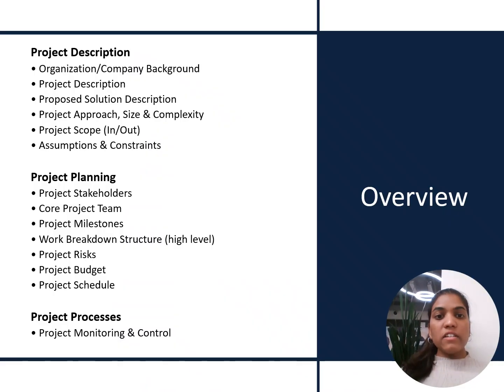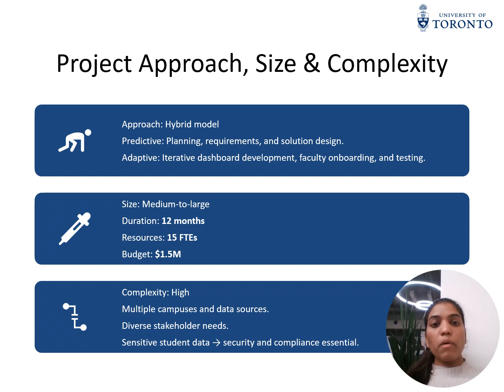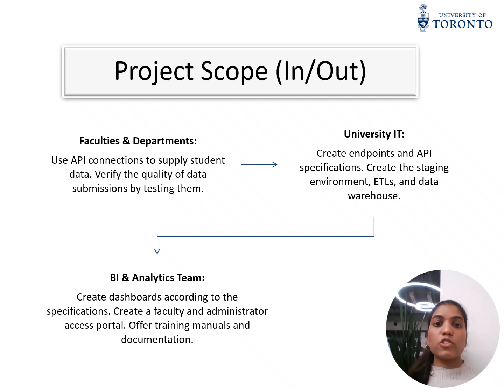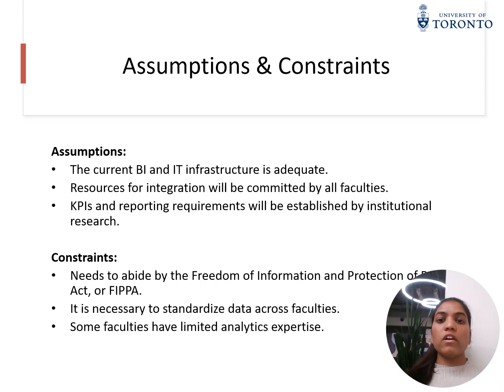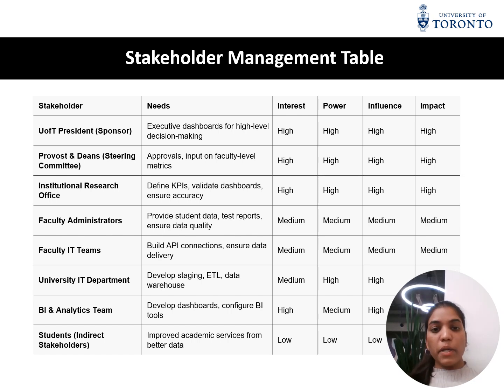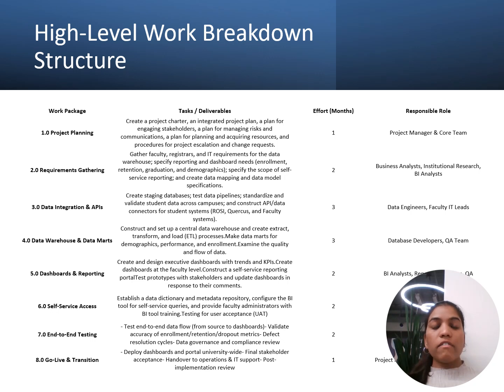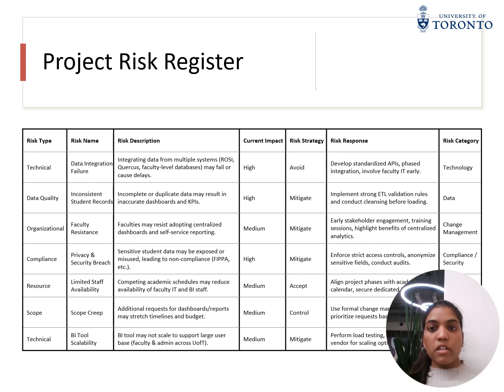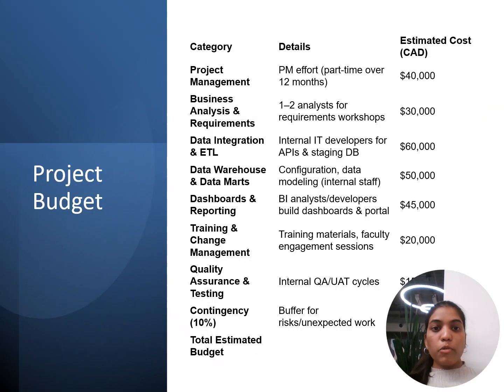A2 Integrated Project Plan Bhagyashree